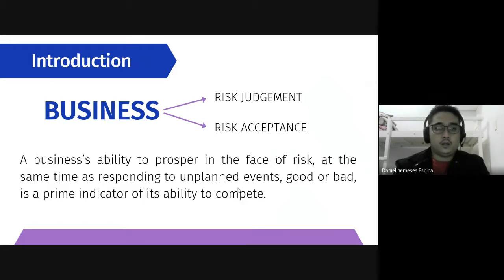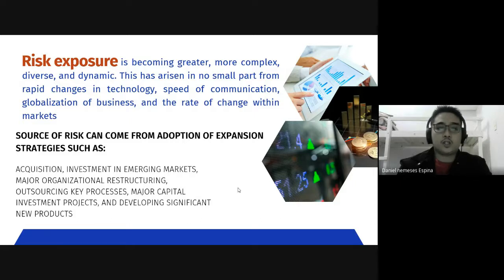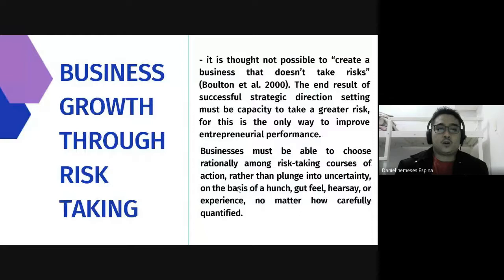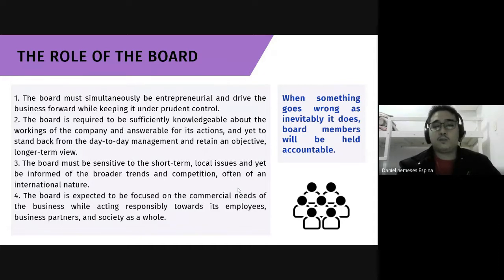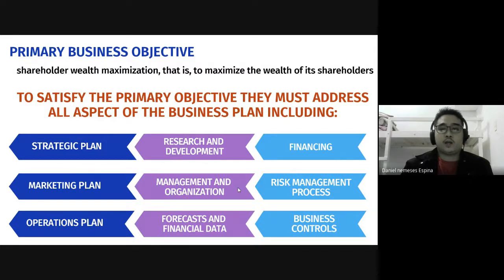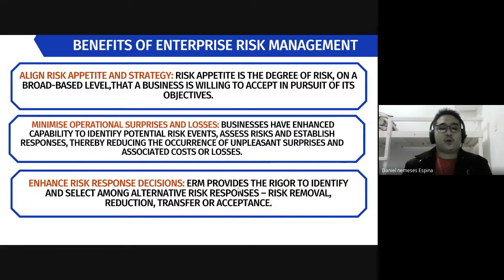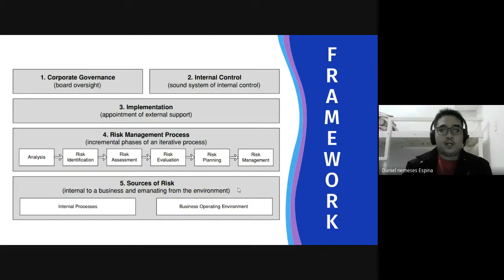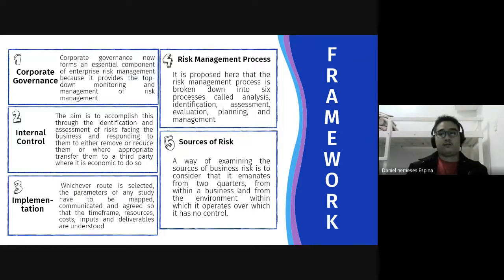Enterprise Risk Management- Introduction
Definition of ERM, Benefits of ERM, Why there is a need to integrate risk in an enterprise-wide view, and the ERM framework.